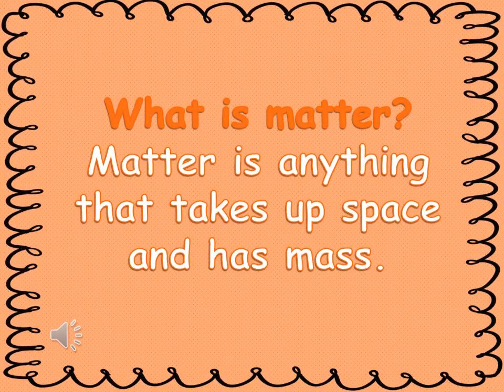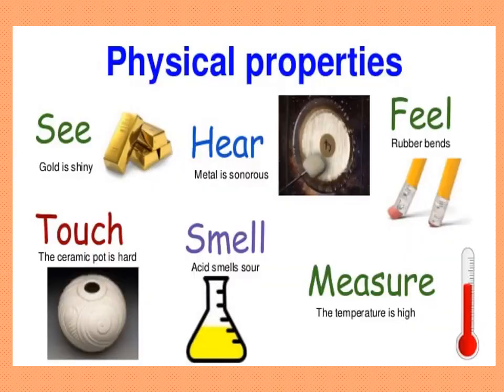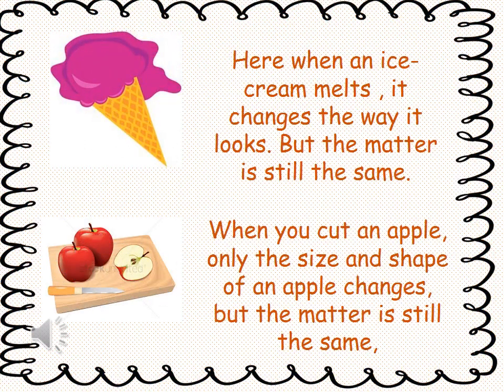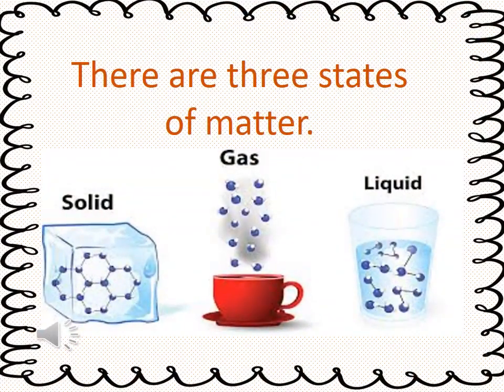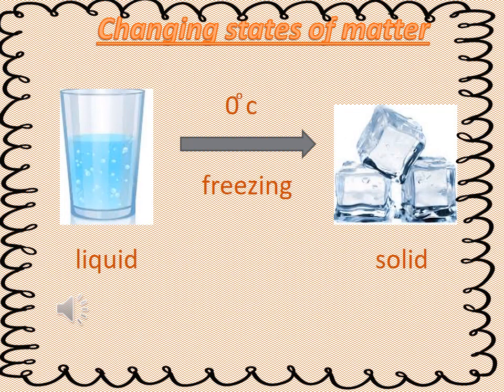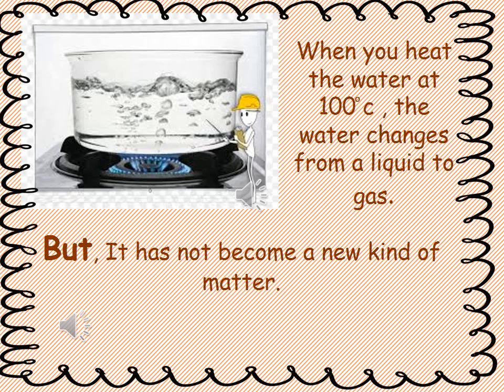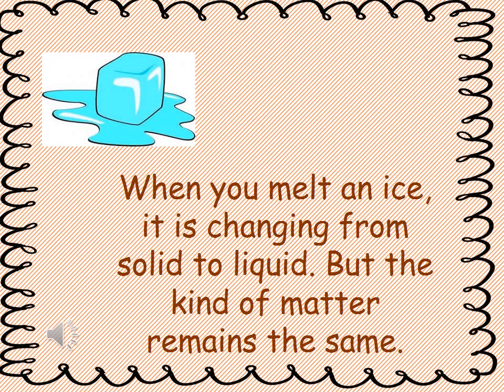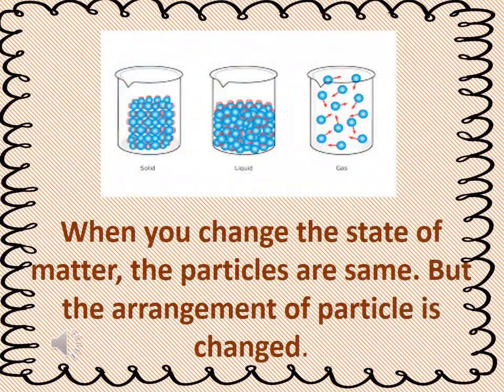changes in Matter GRADE 3